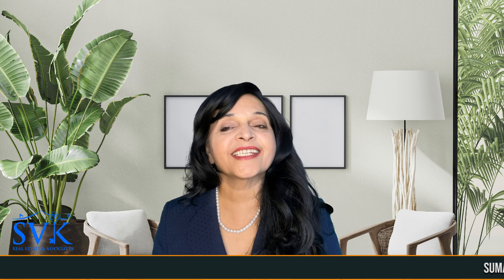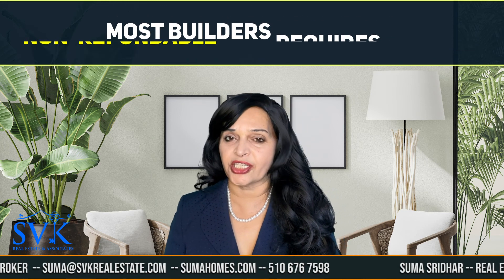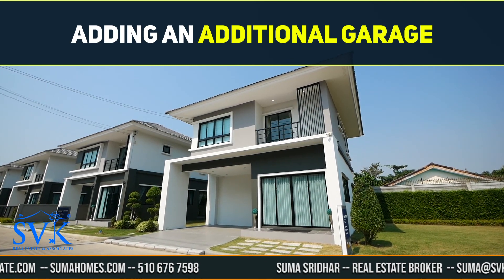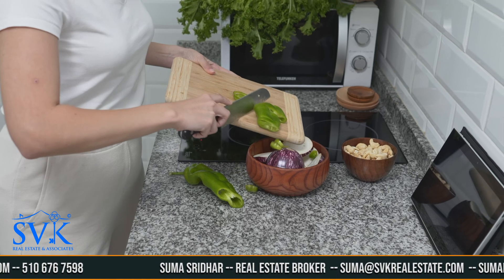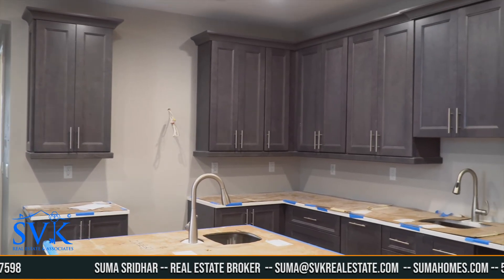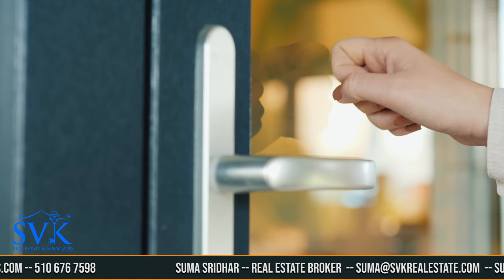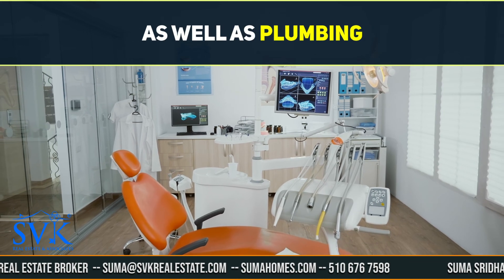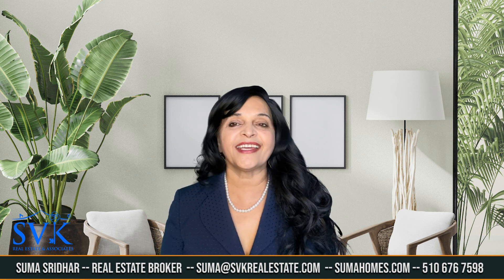What is called New Construction Standards and Upgrades?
New construction homes have taken a new level in their upgrades and standards. This might be one the reasons of price increase too. check the video for more info.

My mission is to leave a lasting, positive impact on the lives of others. I am passionate about inspiring and helping people achieve their goals and I specialize in turning dreams into reality. I strive to make the home buying and selling process as easy and stress-free as possible. My passion is Real Estate.
This is not meant to be a solicitation of property currently under contract. This is not meant to be legal or tax advice, please consult with the appropriate professional. We are licensed to sell real estate in California (if you need help elsewhere, we can help find a good broker, let us know)